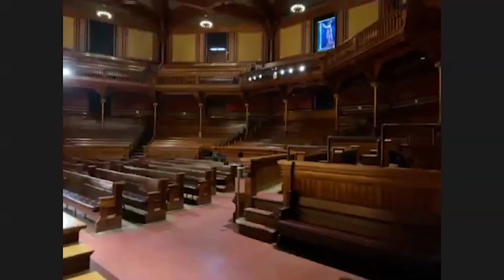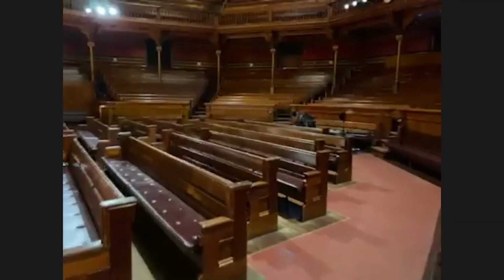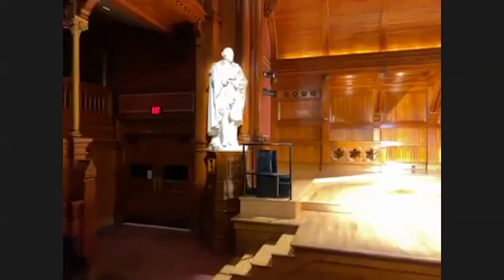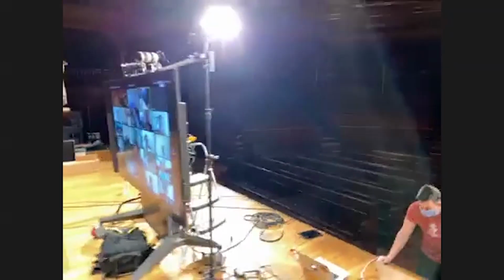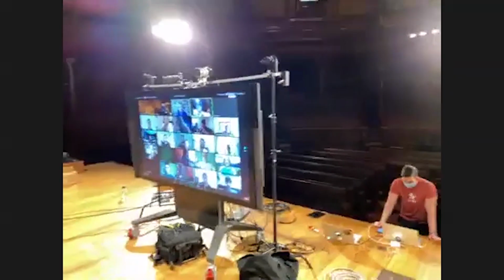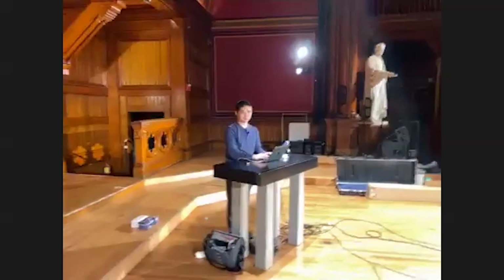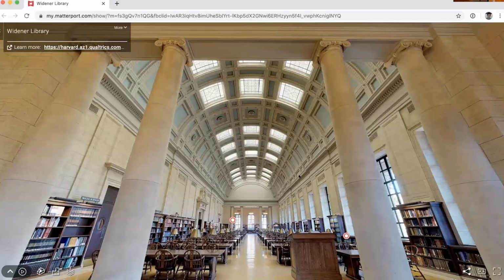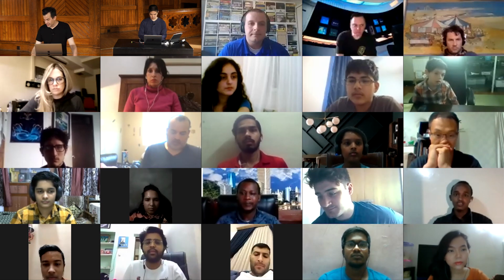Office Hours with David and Brian (and Doug!) - 18 June 2020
Office hours are an opportunity for students online to ask questions about any of CS50's courses, questions about computer science, questions about programming, and the like.

Why does CS50 at Harvard use C as its primary language?

Why C? CS50 Podcast episode

CS50’s Web Programming with Python and JavaScript on edX

Among today’s questions:

* What are some "hard truths" about programming or computer science that you think a beginner is better off knowing rather than learning the hard way?
* Where can I learn more about the intersection of computer science and architecture?
* What advice would you give to someone learning computer science with a background in computer hardware?
* When did you start programming?
* What can keep a beginner motivated while learning to code ?
* How much discomfort should I anticipate as a liberal arts person who loves learning about programming so far but has otherwise always feared math, e.g., statistics?
* Why is there so much focus on C as opposed to other languages?
* How to find the programming language that suits me the best?
* What is a good way to teach middle schoolers the core concepts of CS?
* How can I integrate computer science into my field?
* How can we integrate the senses into computer science?
* How can I stay motivated about keeping up with changes in programming languages and platforms?
* How can CS help in the humanities field?
* Is it possible for one person to create a reasonable app all on their own?
* How can I stay interested in programming?

CS50 SHOP

LICENSE